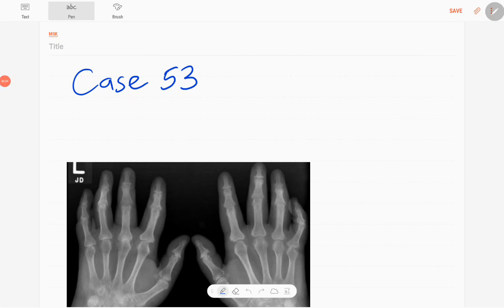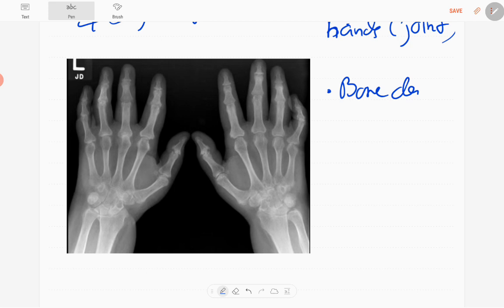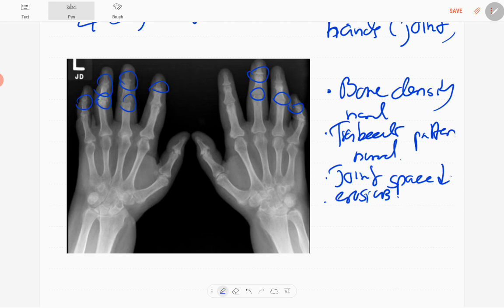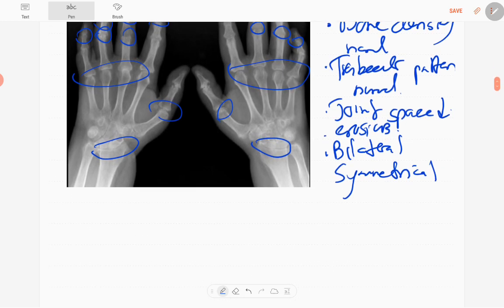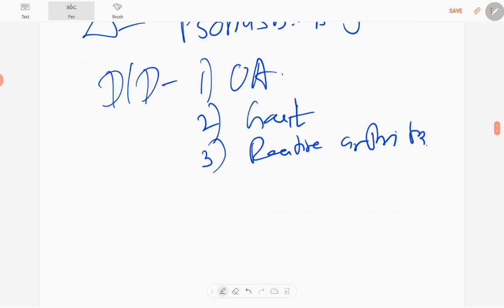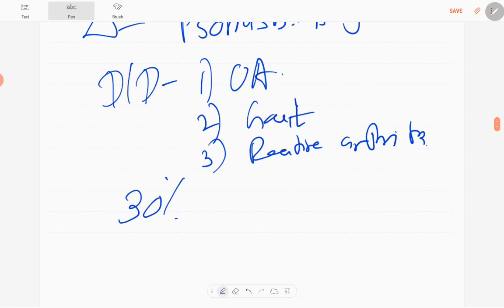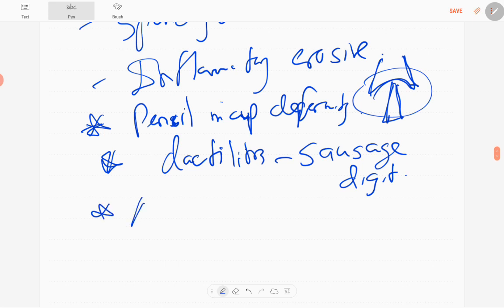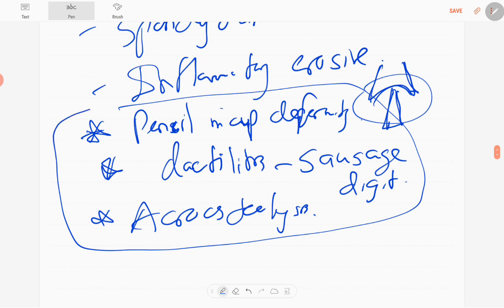A 45 year old female presented in pain in both hands | FRCR MSK case 53